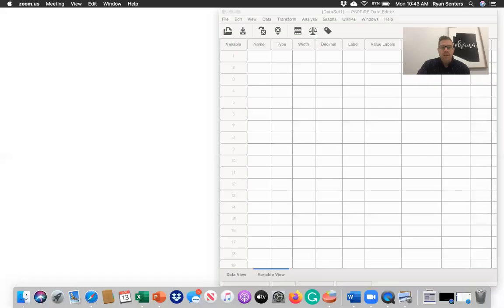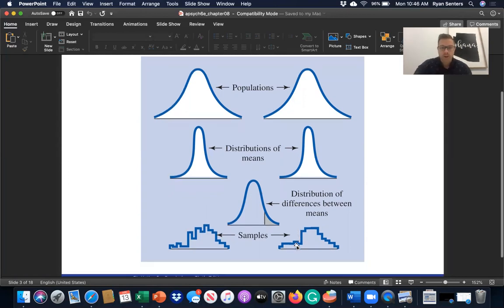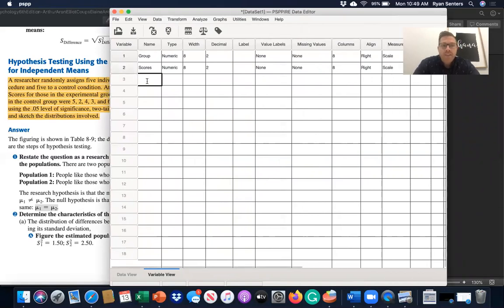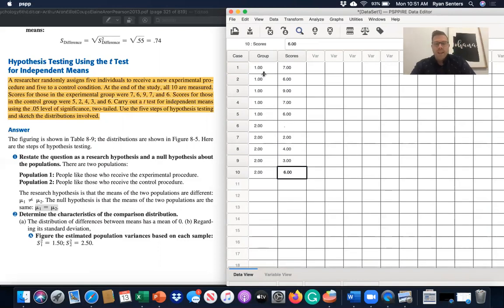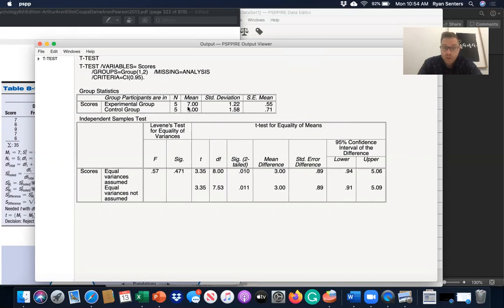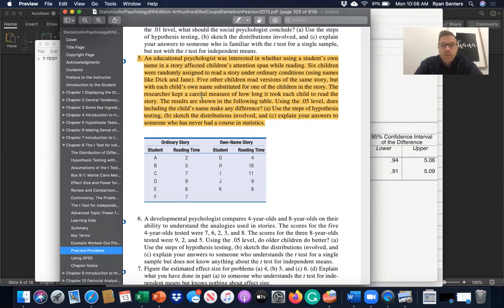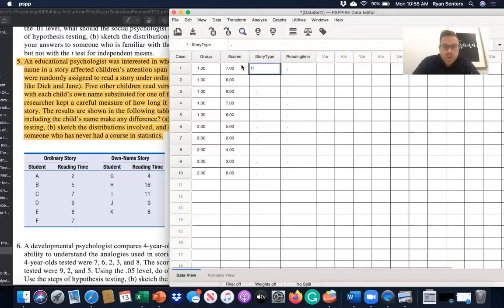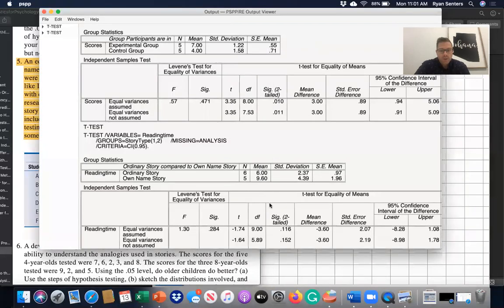Independent Samples t-test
Overview of an Independent Samples t-test and how to run on PSPP